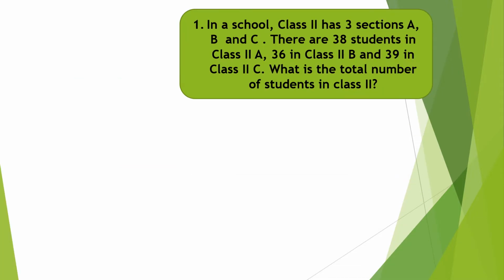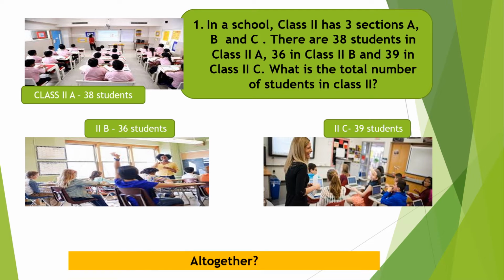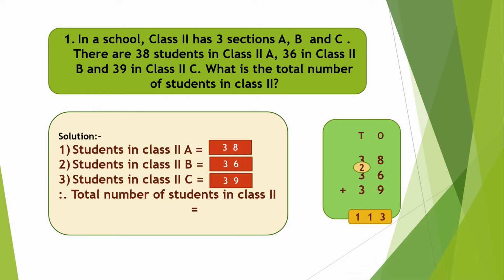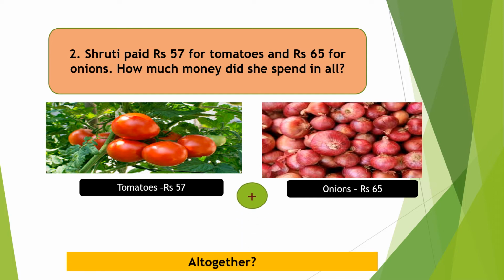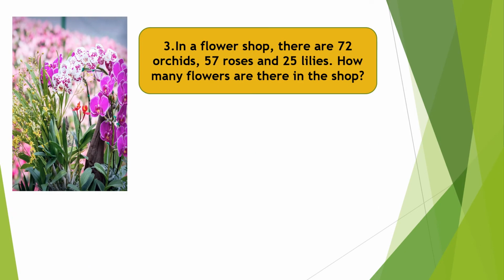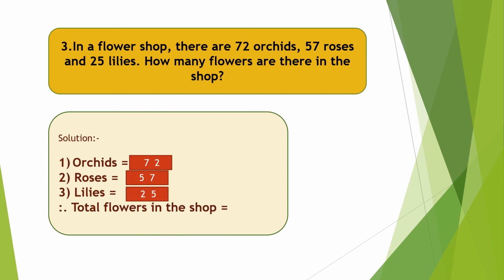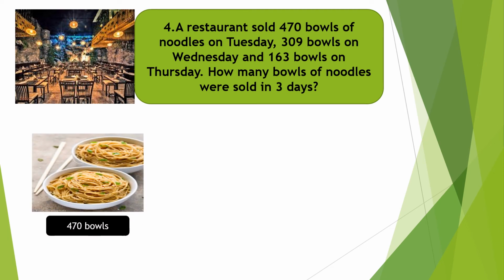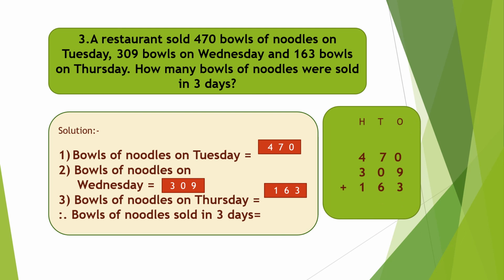Addition word problems (1) - class 2